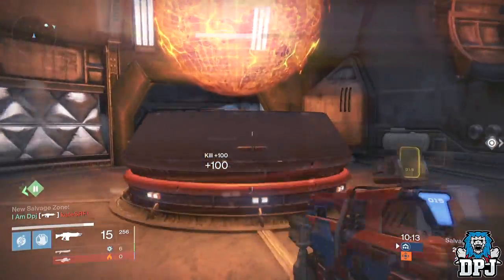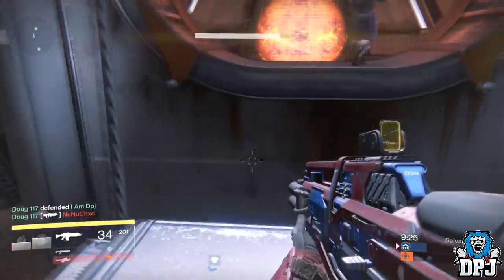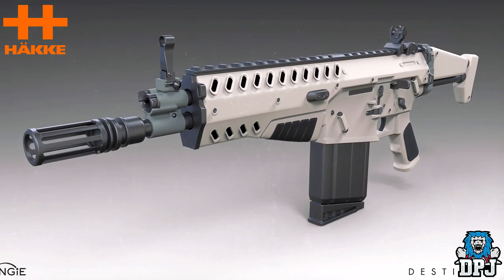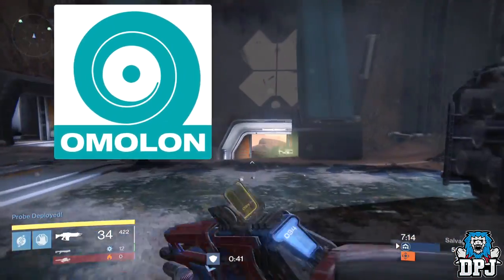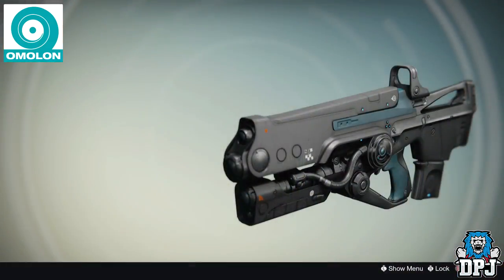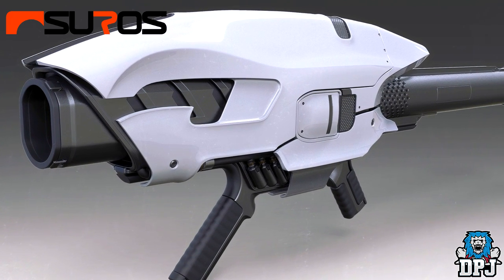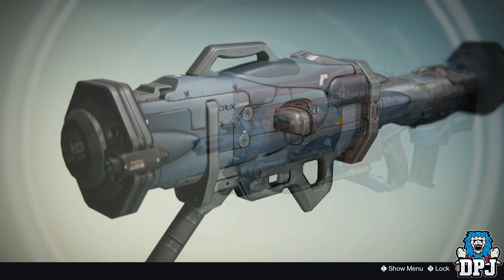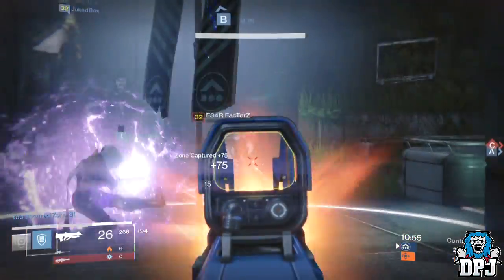Destiny: Class Exclusive Weapons & Weapon Foundries!